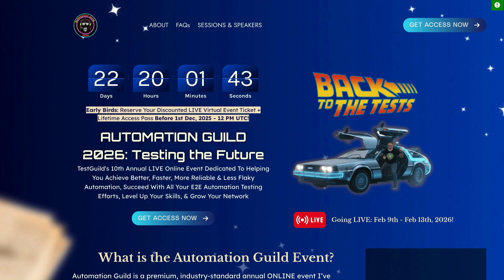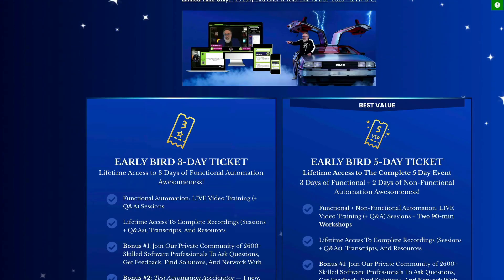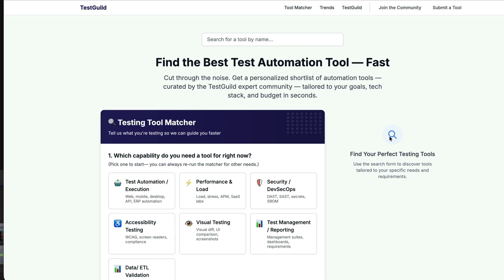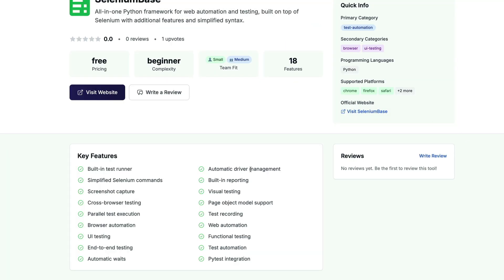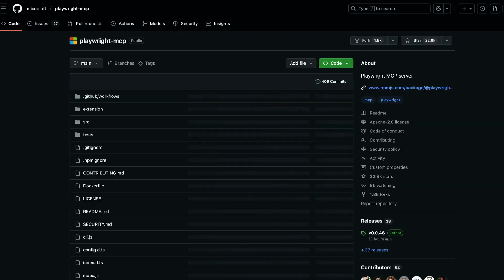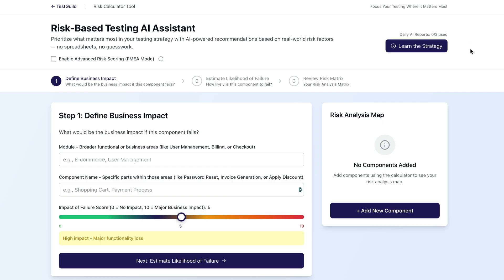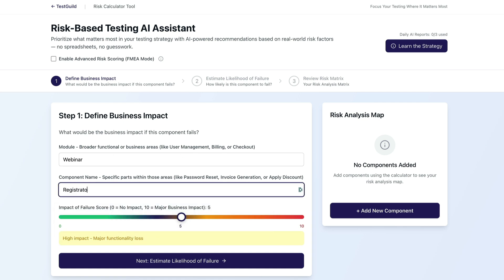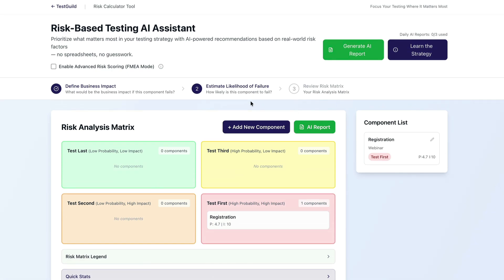4 Free TestGuild Tools Every Tester Should Be Using with Joe Colantonio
4 Free TestGuild Tools Every Tester Should Be Using with Joe Colantonio

In this solo episode, Joe Colantonio shares four powerful free TestGuild tools designed to help testers, automation engineers, and QA leaders work smarter. Discover how to instantly find the right testing tool for your team, assess automation risk, check your site’s accessibility, and benchmark your automation maturity — all in one session.

Whether you’re looking to improve test coverage, adopt better practices, or simply save time, these tools were built with you in mind.

What You’ll Learn:
– How to choose the right test automation tool fast
– How to identify and reduce testing risk
– How to check your site’s accessibility compliance
– How to assess your team’s automation maturity level

We’re officially gearing up for the 10th annual Automation Guild online conference — our biggest and most epic event yet.

Early-bird registration is now open for our waitlist members, and tickets are moving fast.

If you were on that waitlist — check your inbox to grab your spot at the lowest price of the year.

Not on the list yet? Don’t worry — you can still get priority access for the next release